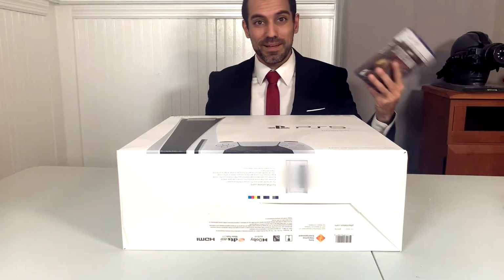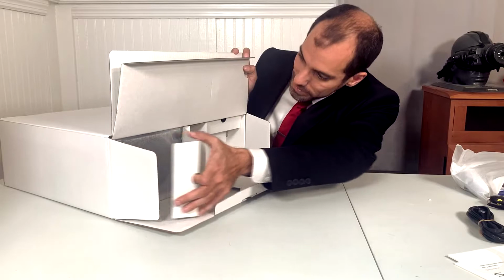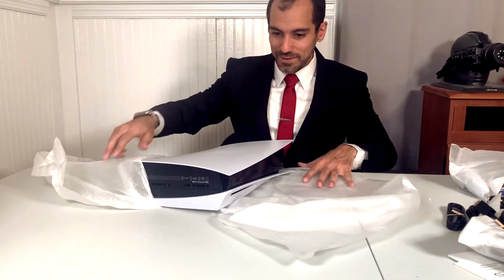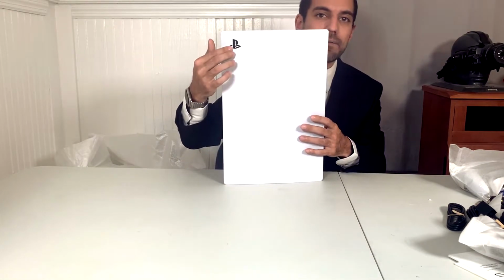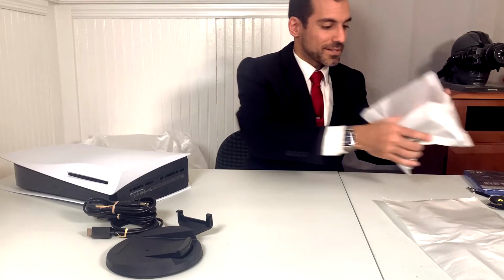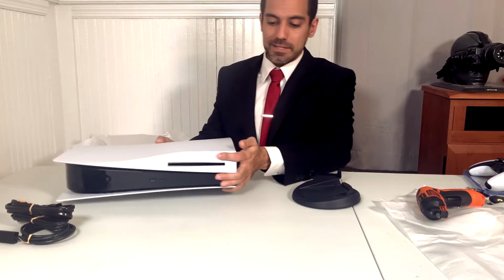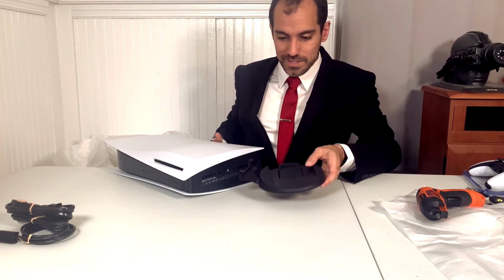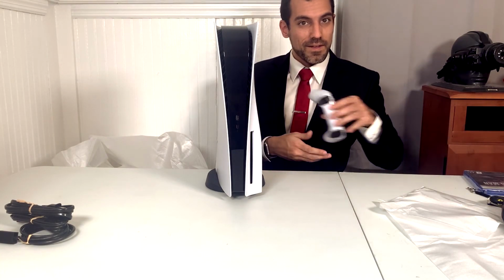PlayStation 5 Re-Stocked and Unboxed!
I finally got a restock of the PlayStation 5! Let's open the box together and see what is inside.

Since this is my first unboxing video ever, I know there is room for a lot of improvement. Let me know what you think I can do for future ones!